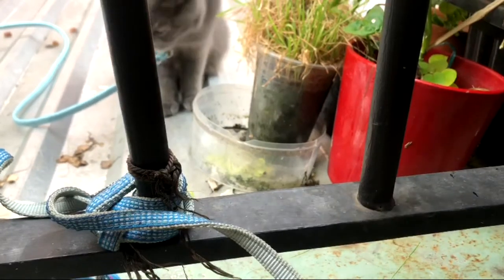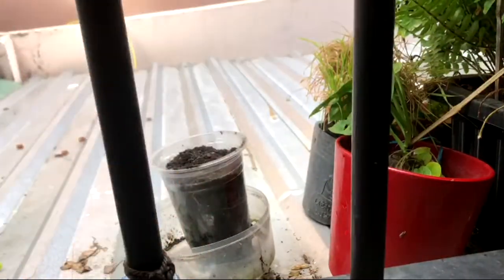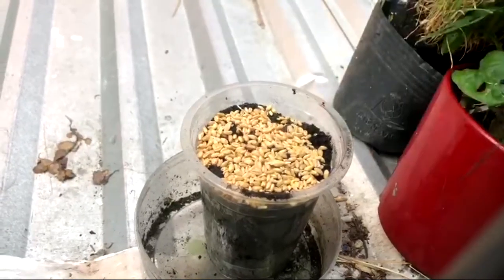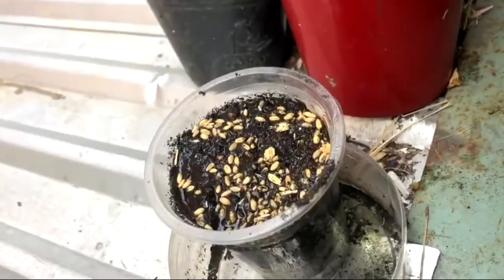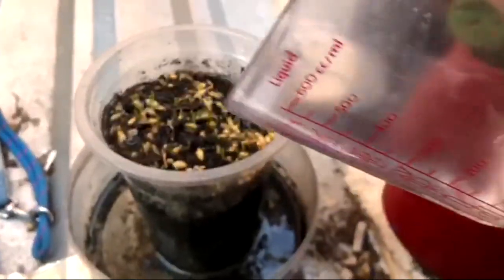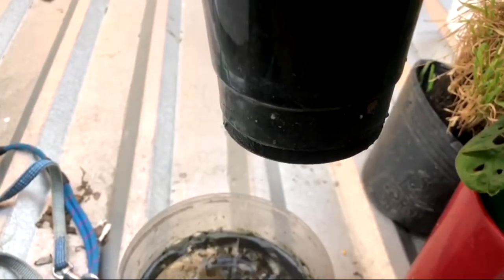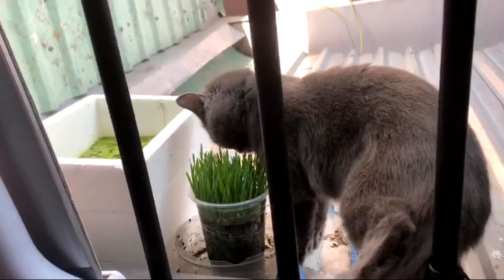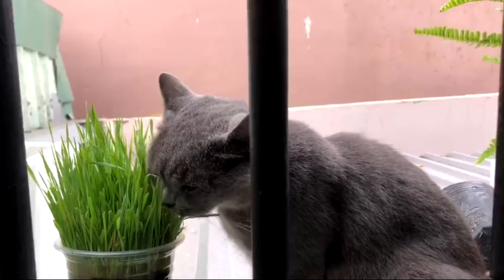how i grow wheatgrass for my cat (to partially treat and prevent hairballs)